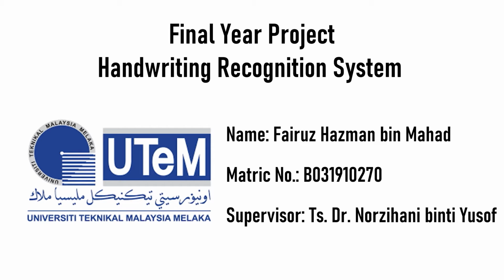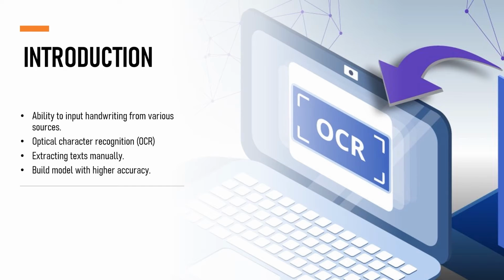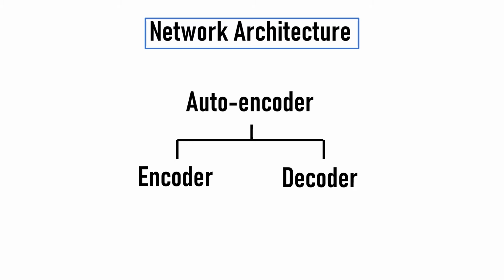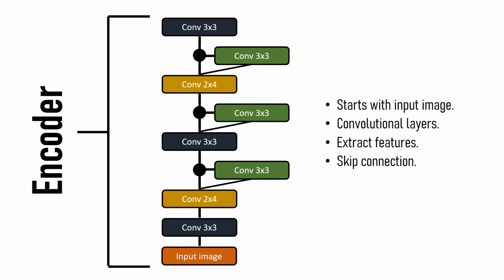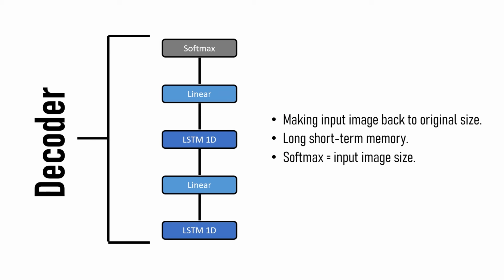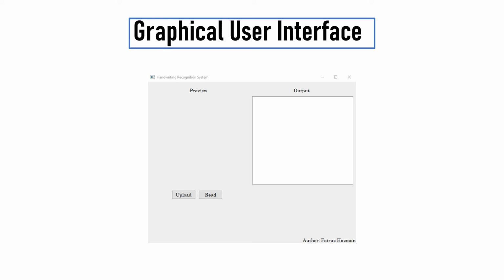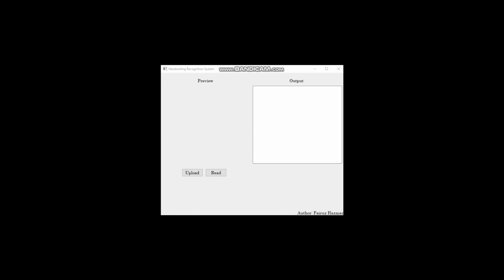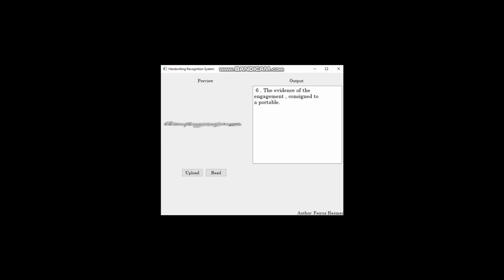UTeM AIIC21 - P20: Handwriting Recognition System